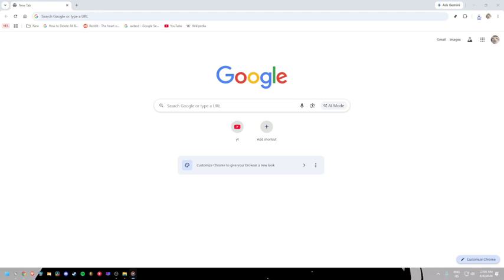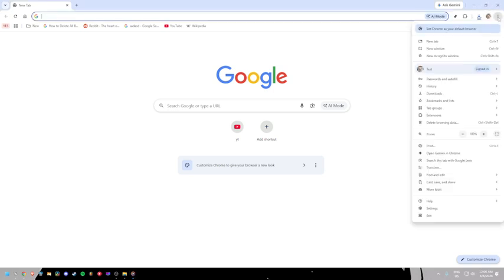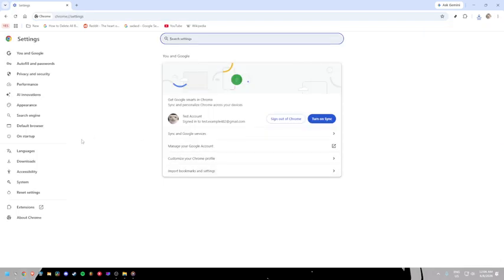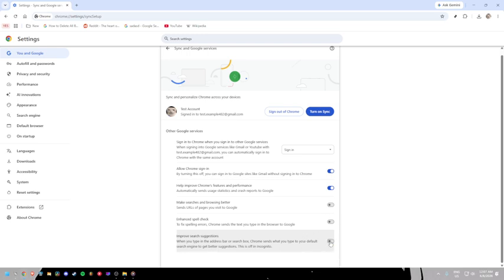How To Delete & Disable Search Suggestions For Google Chrome Browser [2026 Guide]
How To Delete & Disable Search Suggestions For Google Chrome Browser  Clear Chrome Search History

Learn how to delete & disable search suggestions for Google Chrome and clear Chrome search history in minutes. This quick guide shows where Chrome stores search suggestions, how to remove autofill and recent searches, and how to turn off address bar predictions. Follow along on desktop to stop unwanted suggestions, clear browsing history, and fix Chrome search bar autocomplete.

-Google Drive
-Google Meets
-Google Sheets
-Google Chrome
-Google Forms
-Google Gmail